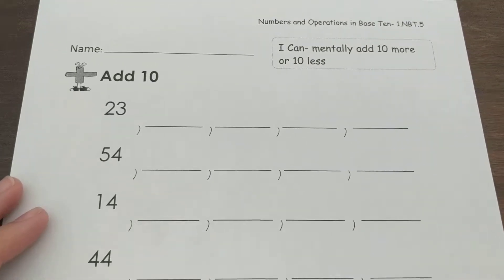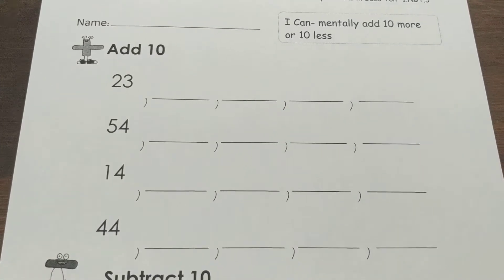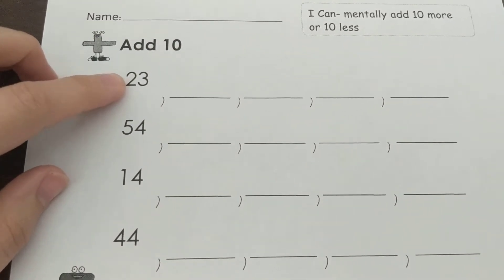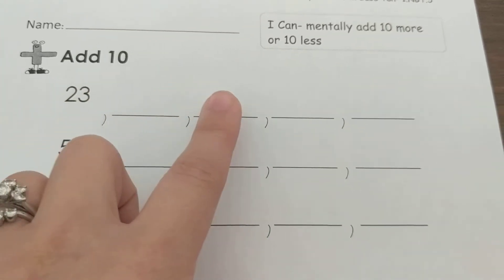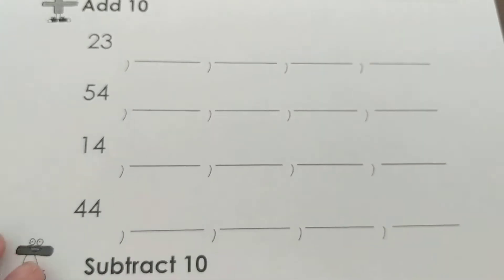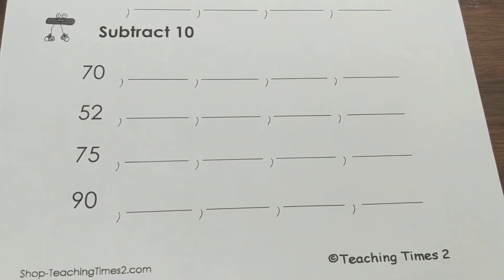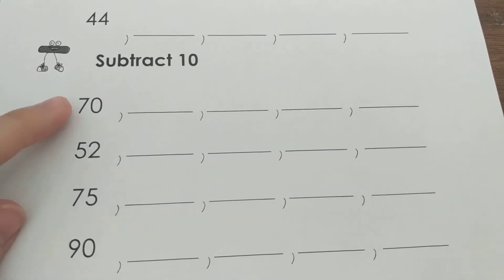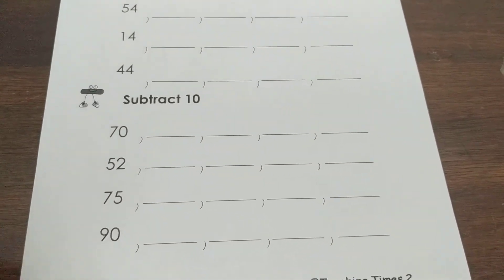At your seat, week 35